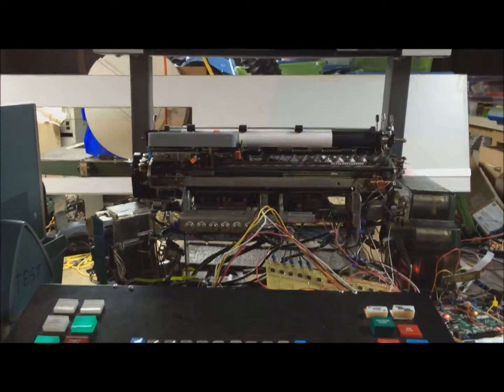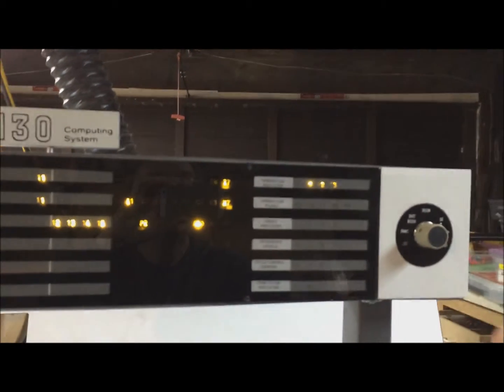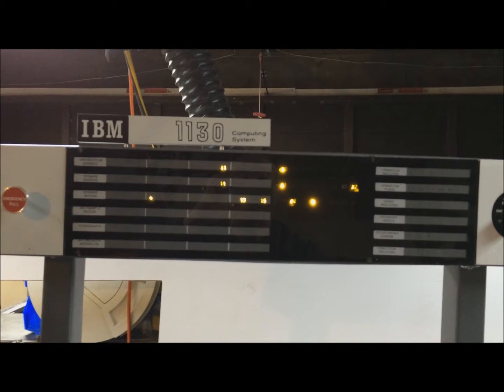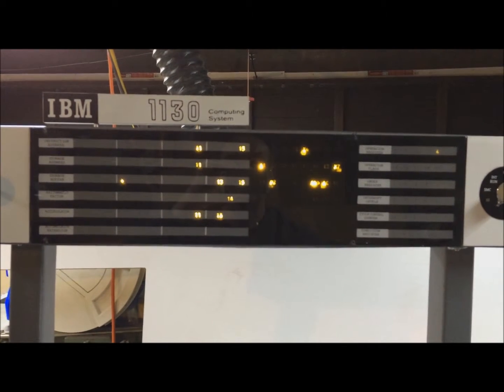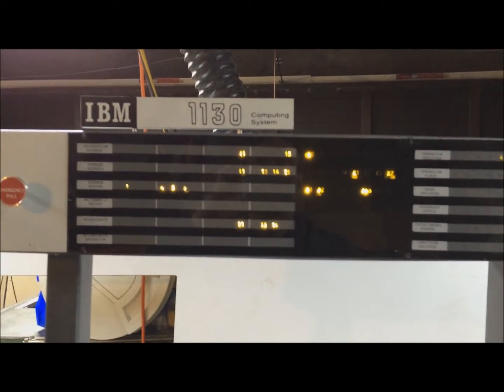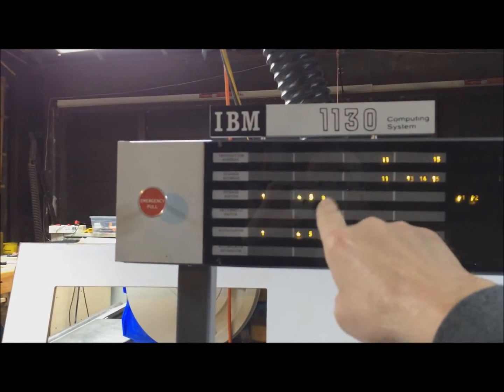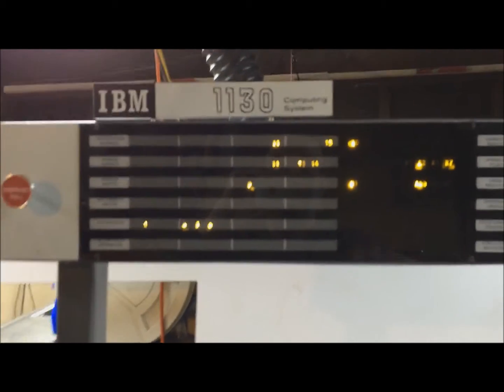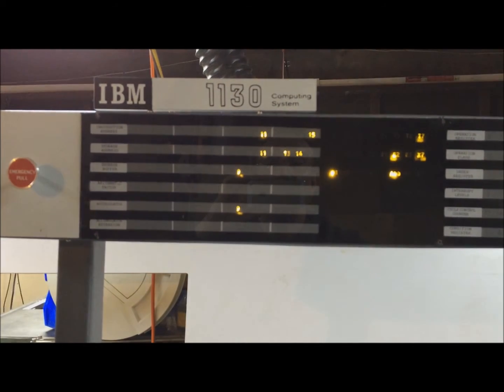IBM 1130 replica in single step mode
This replica of the IBM 1130 is a timing and cycle by cycle realistic recreation of the computer from the early 1960s. This quick and dirty video shows a short program as it executes, reading cards from a Documation 600 that is emulating an IBM 2501 reader. This shows instructions executing cycle by cycle on the display panel. I mis-spoke a few times, calling the XIO instruction type a sense, then a start write, when it is in fact a start read XIO.